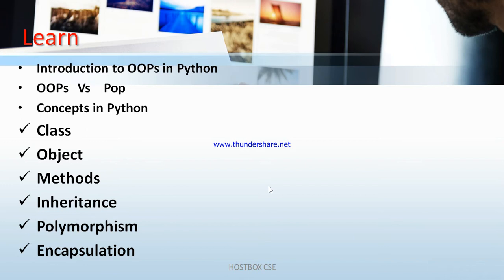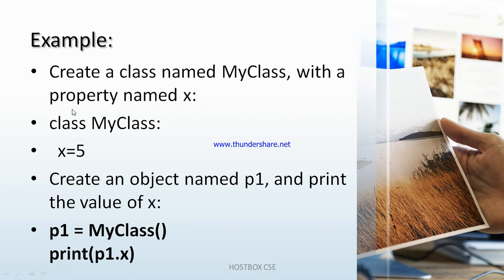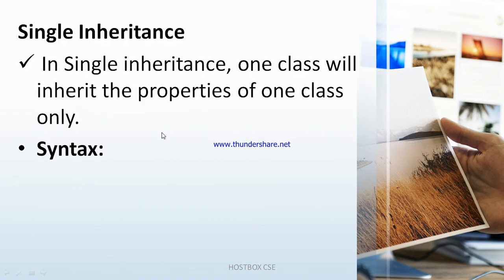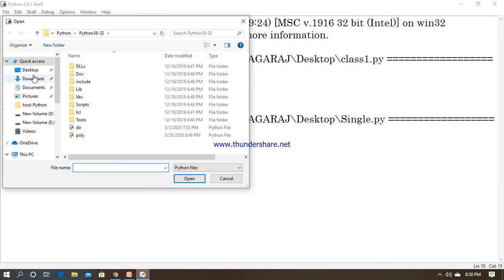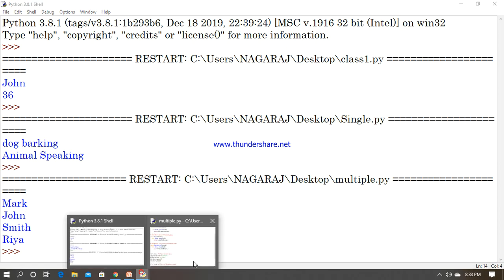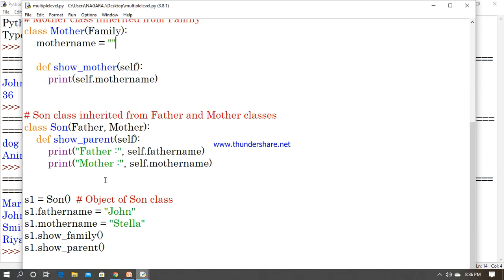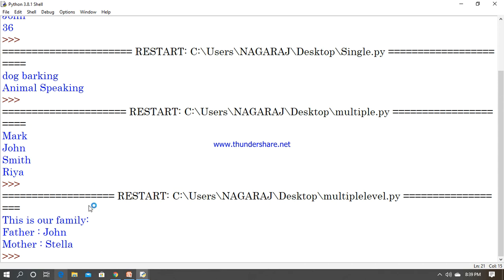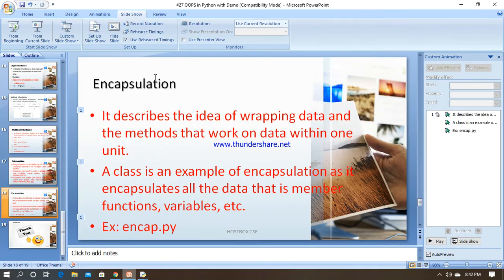#27 OOPS concepts in Python with demo/tutorial for python beginners/learn python simple way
OOPS  concepts in Python with demo
what is class & object in python?
Inheritance
polymorphism